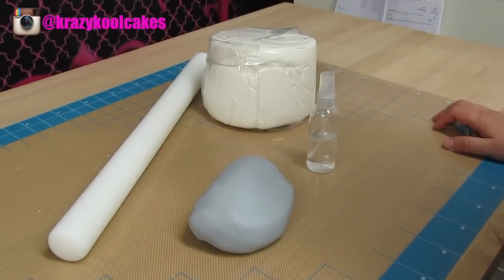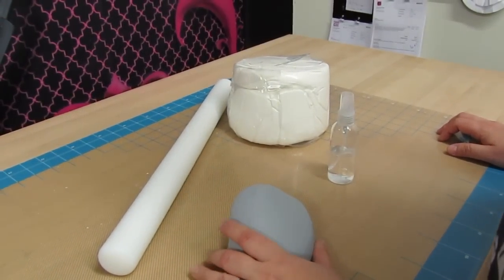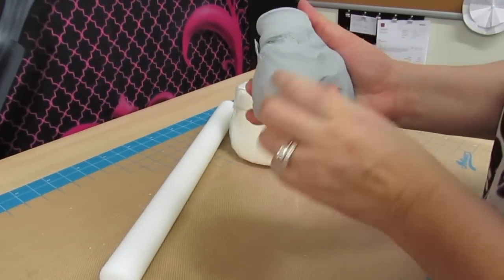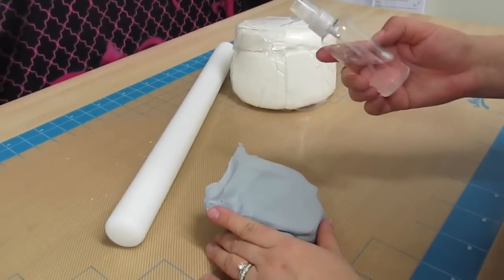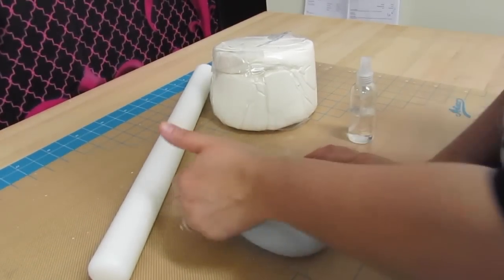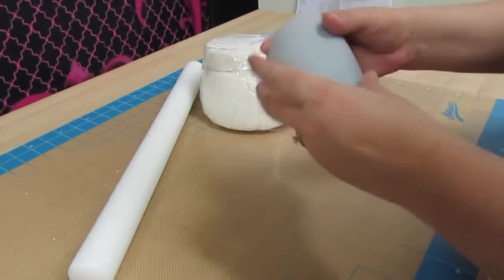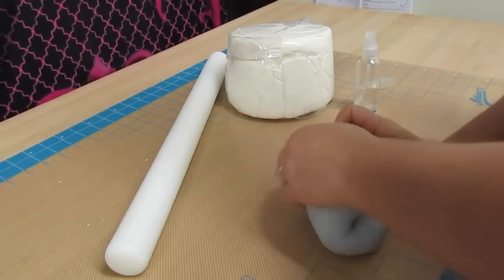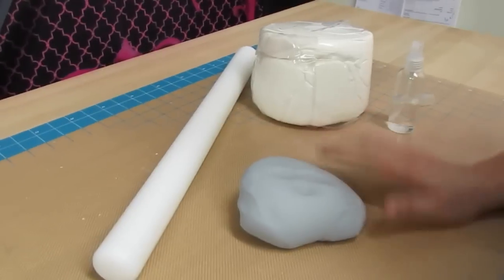How To Avoid Cracks and Elephant Skin On Your Fondant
Be sure to check out LOTS of VERY HELPFUL cake technique tutorials by watching my "Caking Essentials" Playlist

Visit my ONLINE SHOPS for my handmade merchandise, and PDF tutorials.

ATECO SILICONE MAT I use in my video